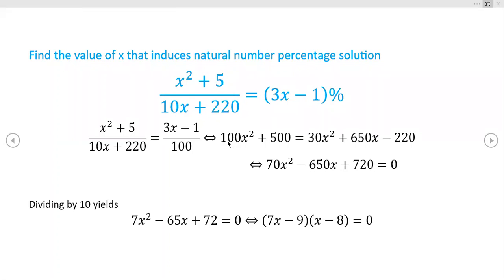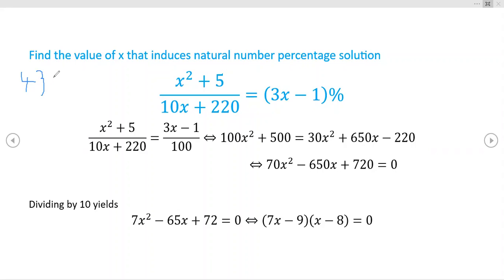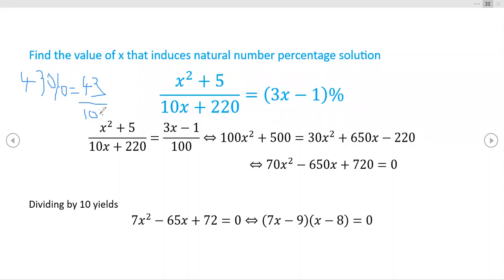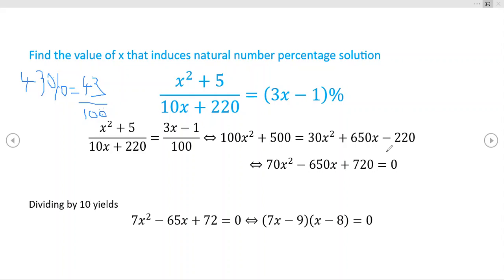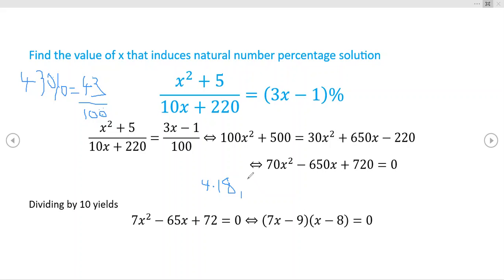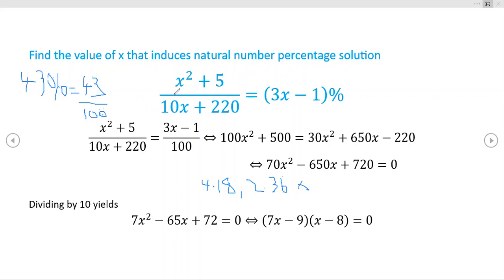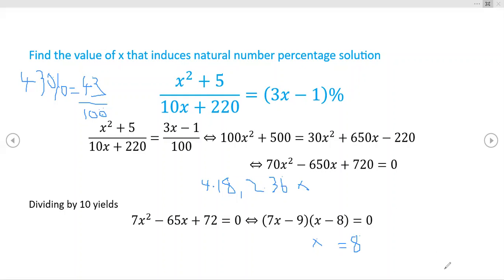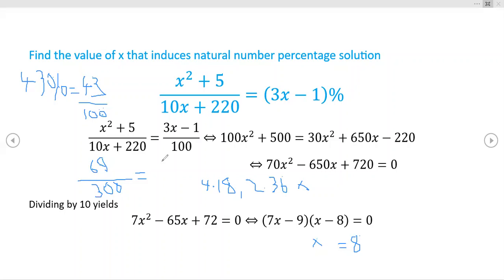Find the value of x that induces natural number percentage for this rational expression equation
Percentage Equation (x^2 + 5)/(10x + 220) = (3x - 1)%.  Percent means per century and, in this case, (3x - 1)/100. Rewriting Percentage Expression as fraction with denominator of 100 a simple and effective step.

Cross multiplying equivalent fractions results in factorable Quadratic Equation which makes math lovers and problem solvers happy campers!